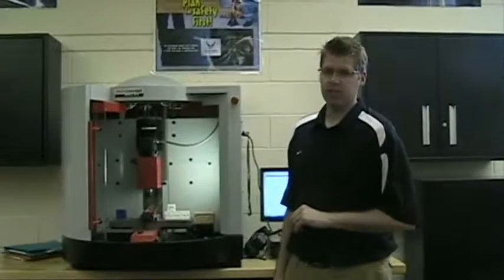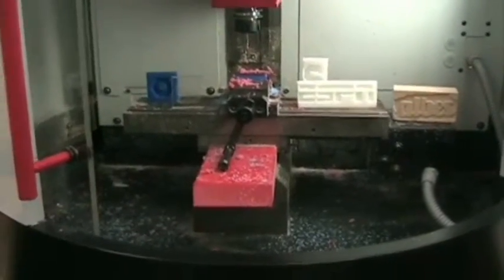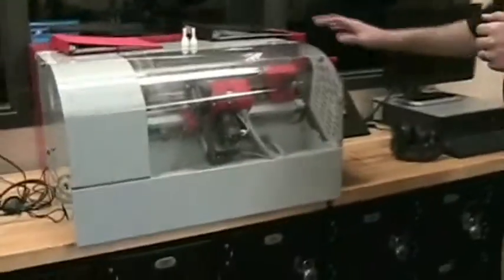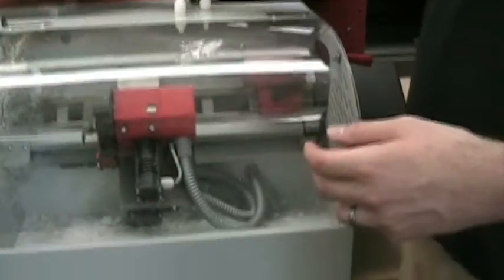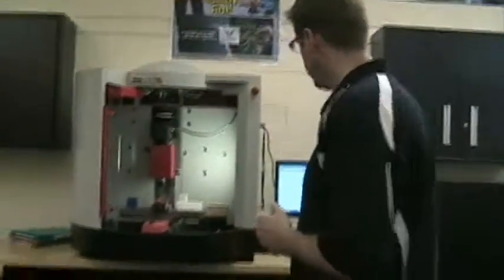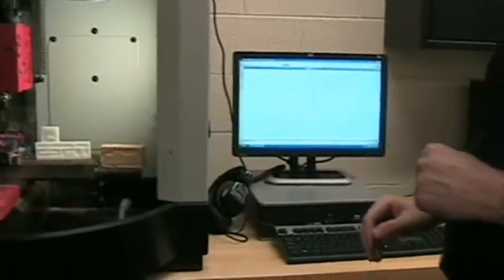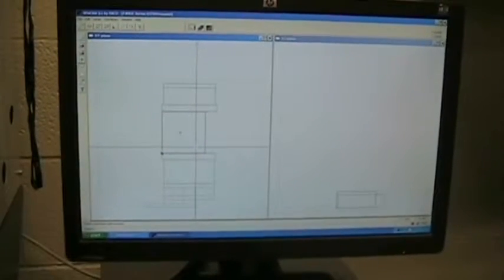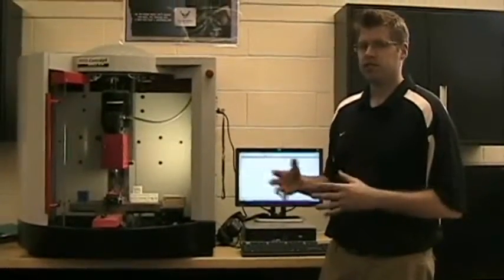CNC Mill Introduction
This is quick introduction to what the CNC mIll and lathe are capable of doing.